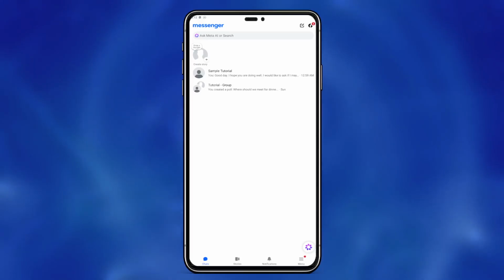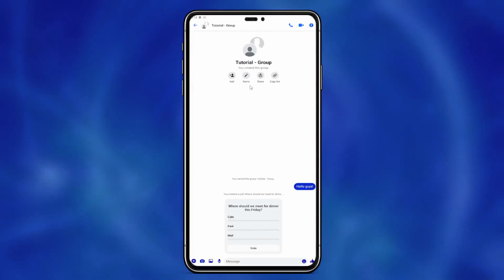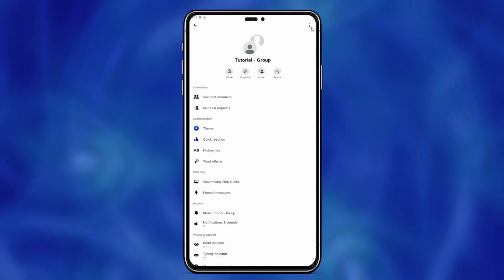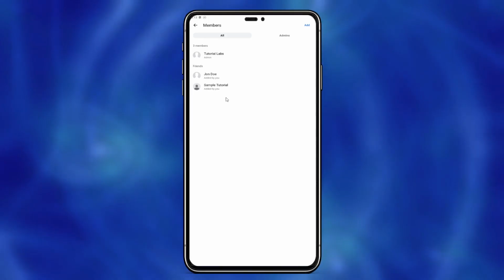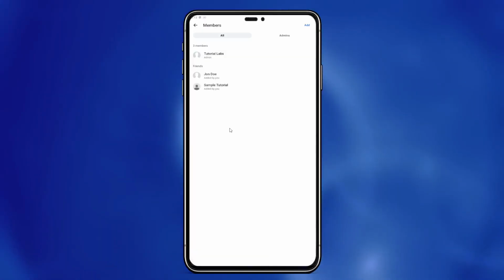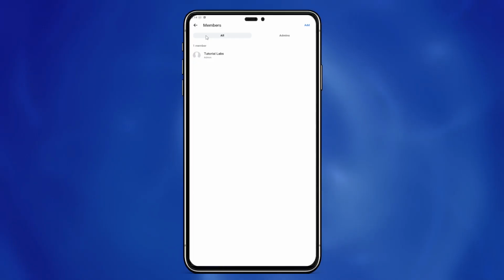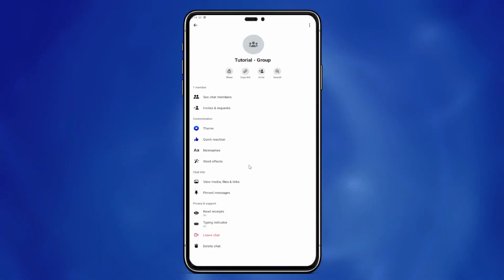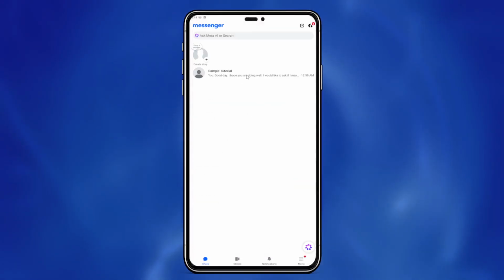How To Deactivate A Group Chat In Facebook Messenger (Full Guide 2026)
In this video, you'll learn how to deactivate a group chat Messenger, steps to close Facebook Messenger group, end a group conversation Messenger app, full guide to disable Messenger group, remove yourself from Facebook Messenger group, disable group chat notifications Messenger, what happens deactivating Messenger group, leaving a group chat on Messenger, how to stop a Messenger group chat, close a Facebook Messenger group guide, manage group chats in Facebook Messenger, tutorial to deactivate Messenger group